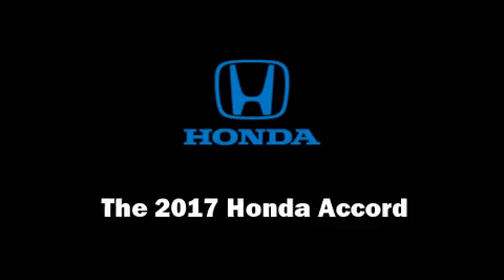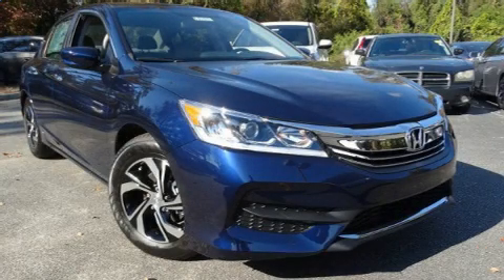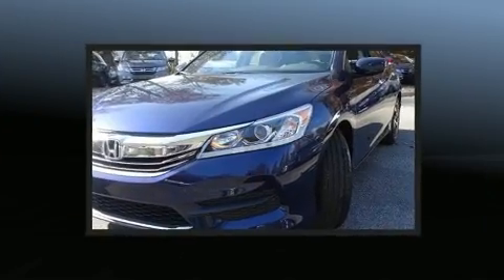2017 Honda Accord LX in Concord, NC 28027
Come test drive this 2017 Honda Accord. This 4 door, 5 passenger sedan stands out among competitors in its class! Smooth gearshifts are achieved thanks to the 2.4 liter 4 cylinder engine, providing a spirited, yet composed ride and drive. Honda infused the interior with top shelf amenities, such as: a tachometer, speed sensitive wipers, an outside temperature display, front bucket seats, fully automatic headlights, tilt and telescoping steering wheel, and 1-touch window functionality. Passengers are protected by various safety and security features, including: dual front impact airbags with occupant sensing airbag, head curtain airbags, traction control, brake assist, a security system, and 4 wheel disc brakes with ABS. Electronic stability control ensures solid grip atop the road surface, no matter how challenging the driving conditions. We pride ourselves on providing excellent customer service. Please don't hesitate to give us a call.